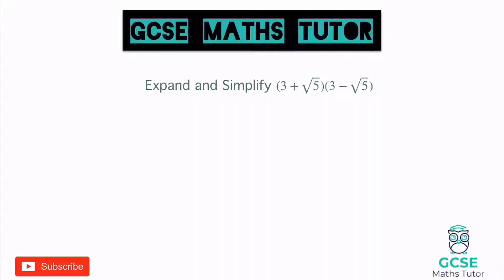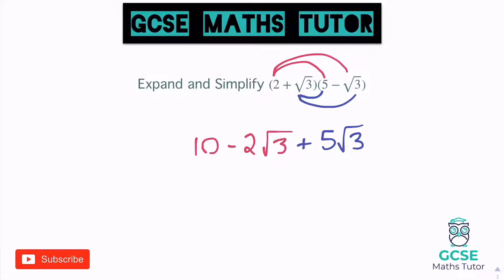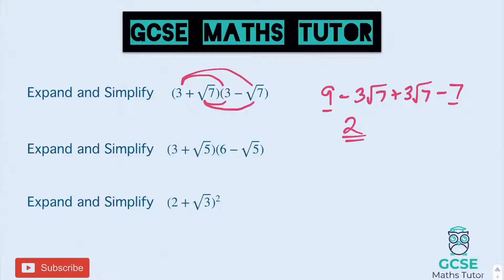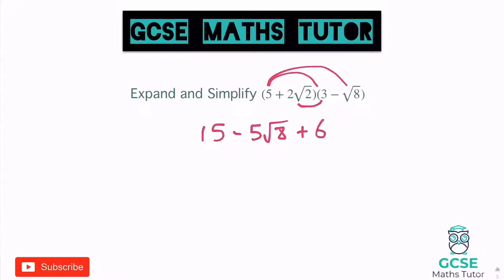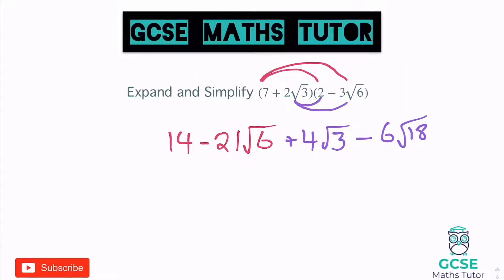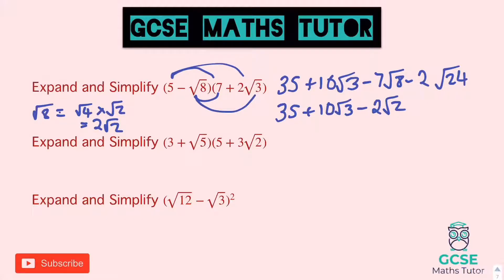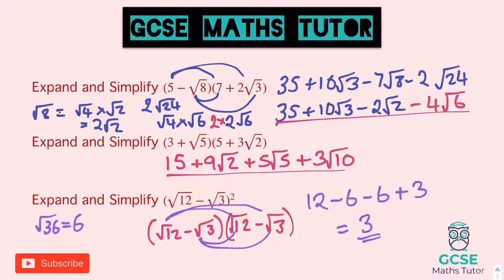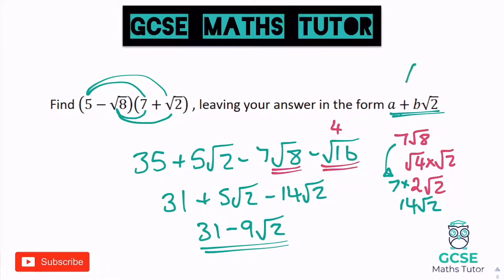Surds (Part 4) Expanding Double Brackets - 10 Minute Maths Series | GCSE Maths Tutor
A video revising the techniques and strategies for expanding double brackets with surds.

Musician: Jef